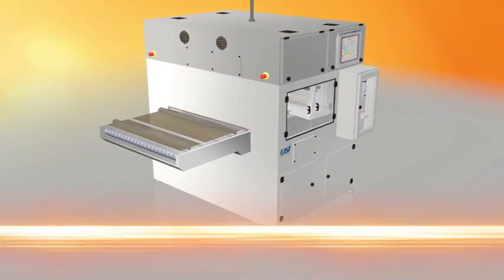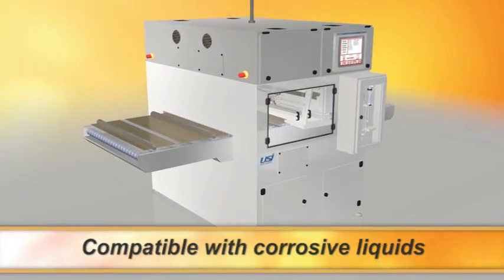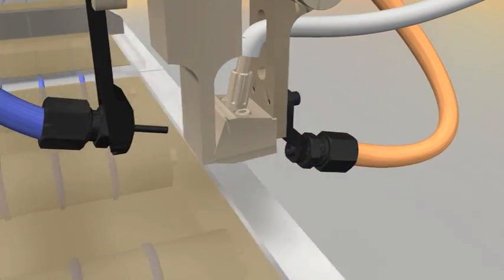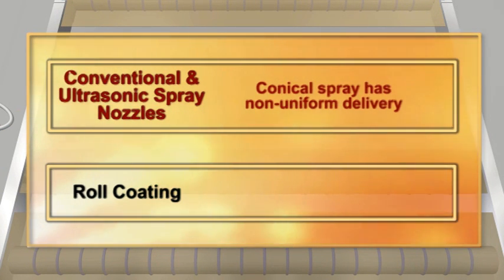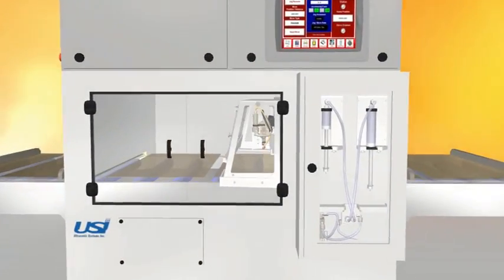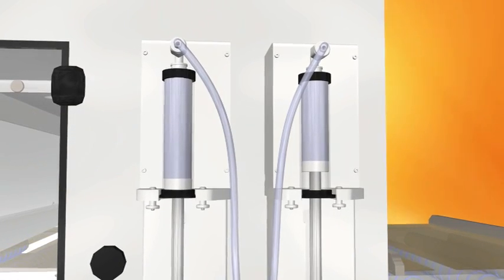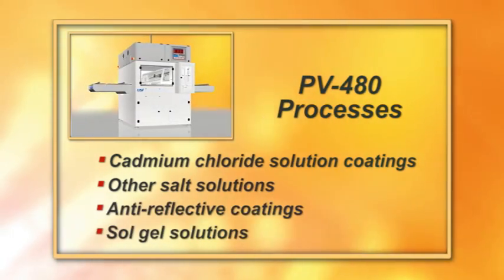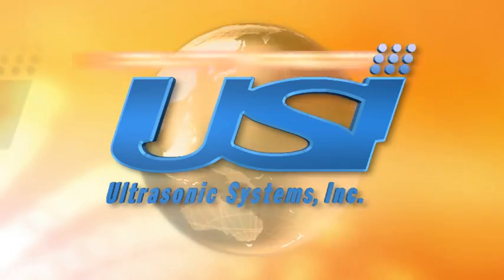PV480 large panel spray coating machine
3D presentation of USI PV480 embedding unique nozzle-less technology